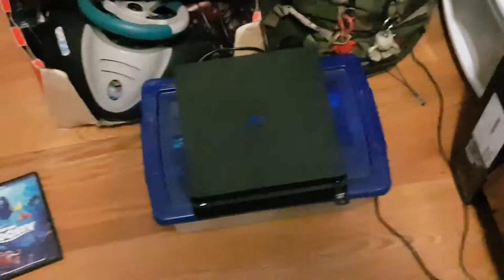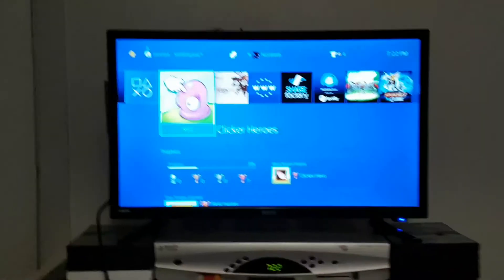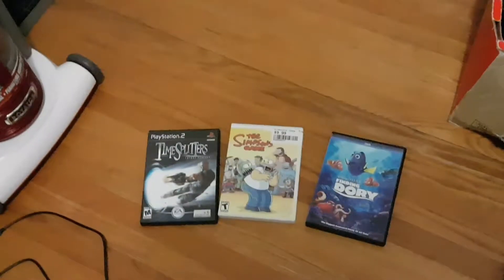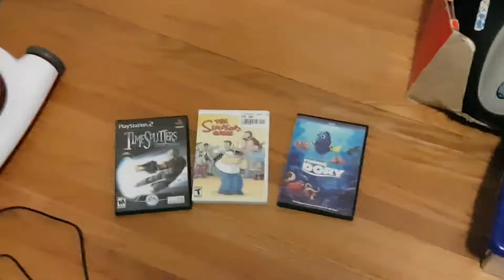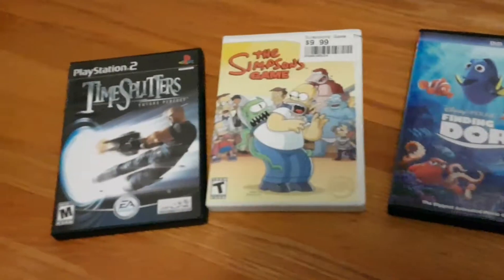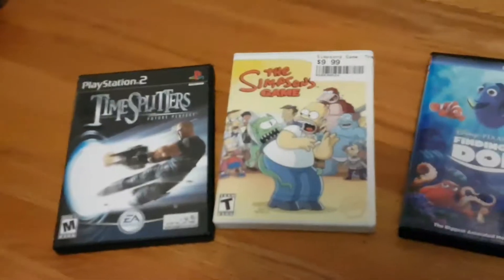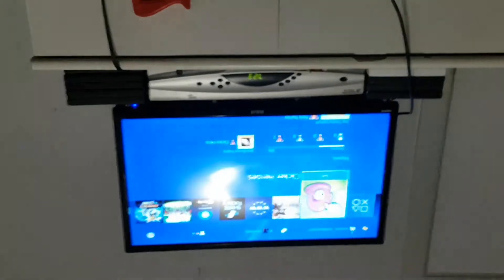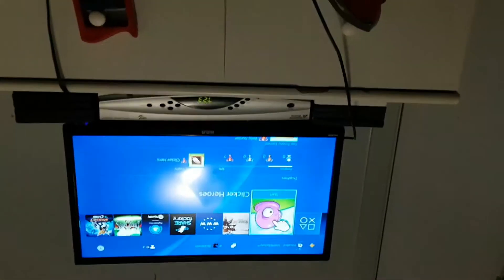Putting Stuff Into My PS4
Whats going to work whats not